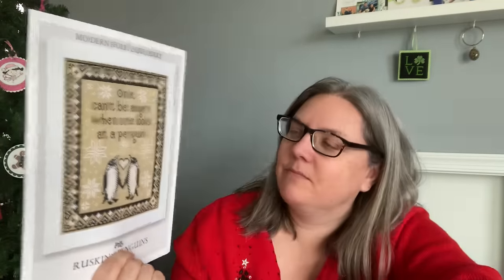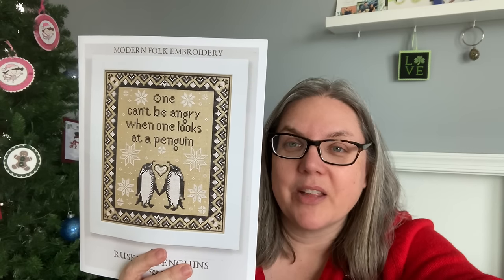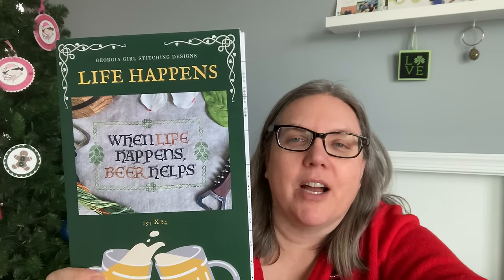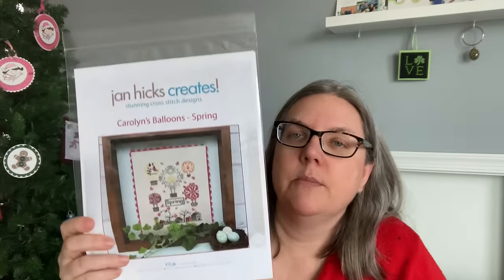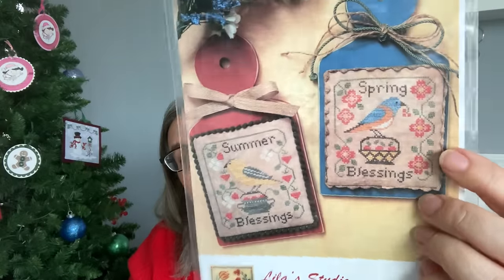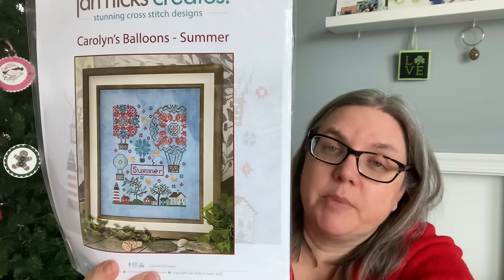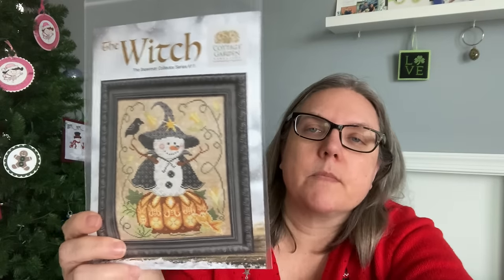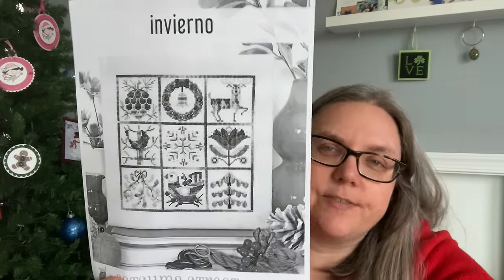Flossmas #4 New Starts Planned for 2024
Thank you for stopping by and watching my video.

 FB Group: Stitching by the Shore - Laura

    Hosted by  @darvanaleedesignsstudio   and  @wombathollowcrafts
Flags can be found on Etsy at Vivsters